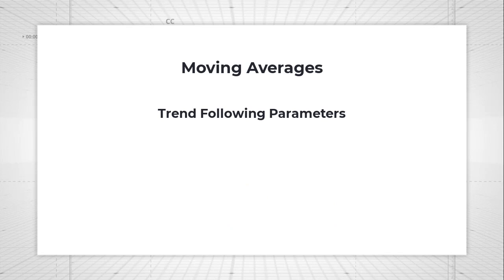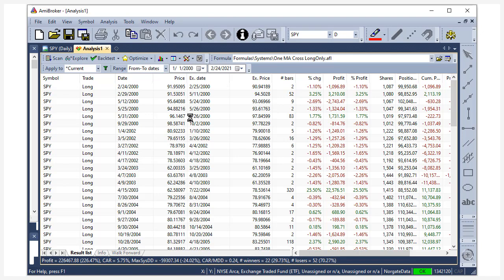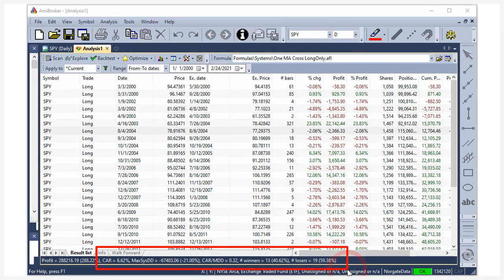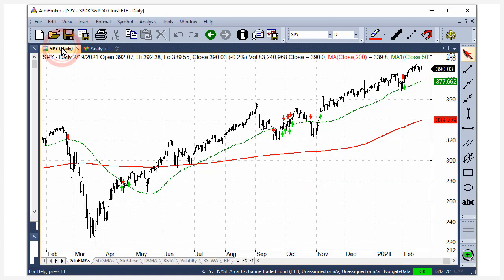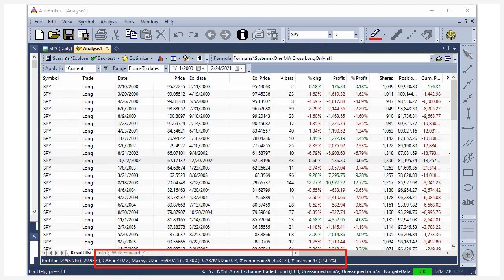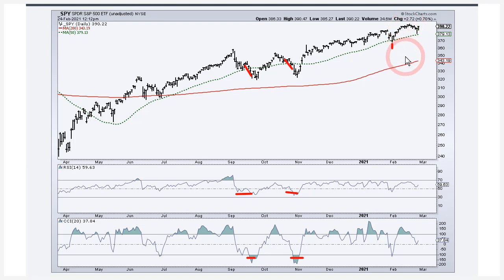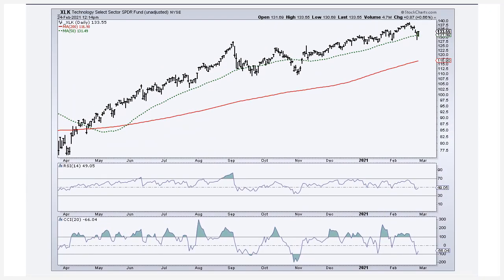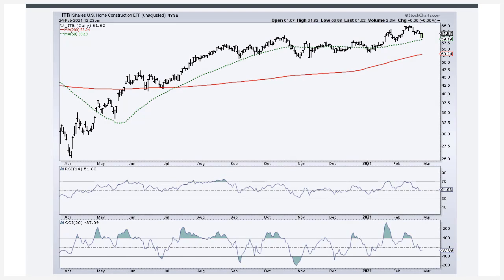Are you using Moving Averages Correctly? | Arthur Hill, CMT | Next Level Charting (02.25.21)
The 50 and 200 day simple moving averages are the two most widely used moving averages, but they should be used in very different ways. One works great as a trend-following indicator and the other is better suited for mean-reversion opportunities. Today we will backtest these moving averages over a 20-year period and show how to reduce whipsaws. Attention will then turn to identifying mean-reversion setups.

Trend Following  1:21
Break Below 50 Day 8:35
Finance Sector (XLF) 10:04